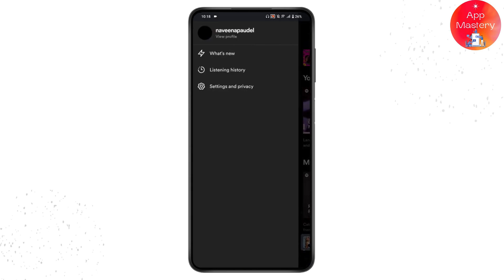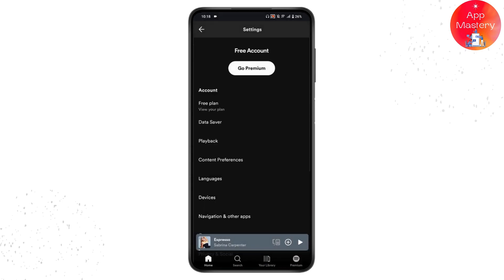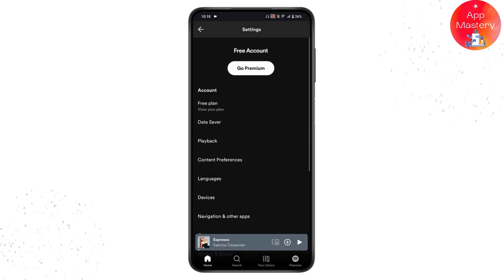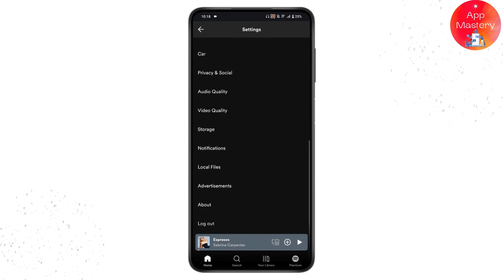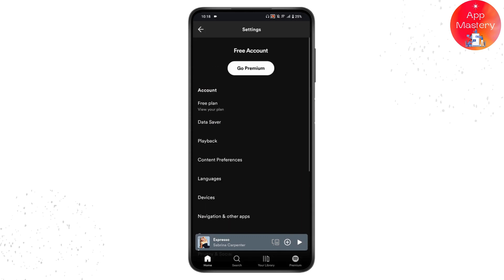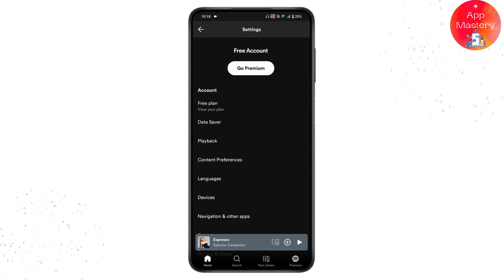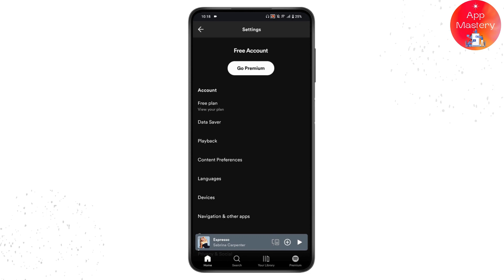How To Cancel Spotify Premium And Get Refund 2024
How To Cancel Spotify Premium And Get Refund

Ready to cancel your Spotify Premium subscription and get a refund? AppMastery has the guide you need! In this tutorial, we'll walk you through the steps to cancel your Spotify Premium subscription and request a refund, ensuring a smooth process.

Canceling Spotify Premium and getting a refund can be straightforward with the right guidance. We'll show you how to access your Spotify account settings, navigate to subscription management, cancel your Premium plan, and request a refund if applicable. Join AppMastery and learn how to manage your Spotify subscriptions effectively!